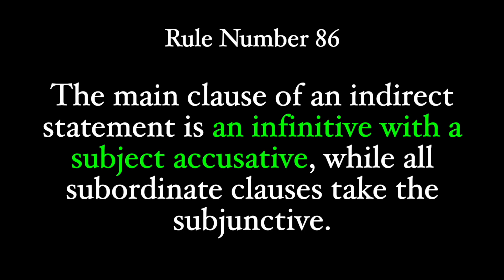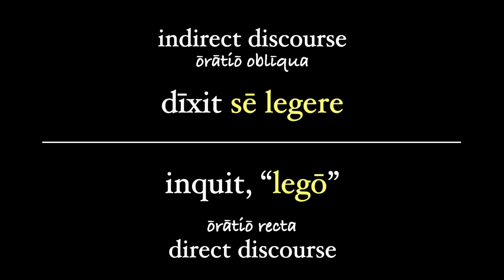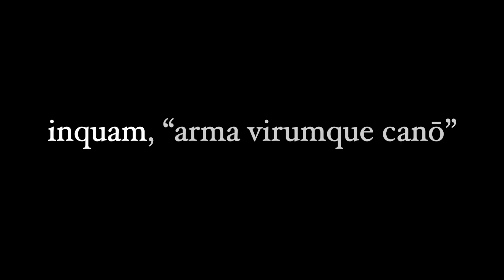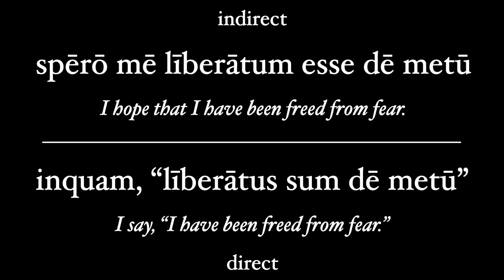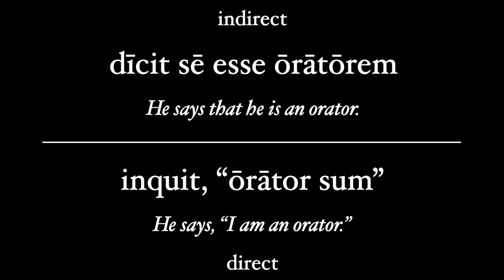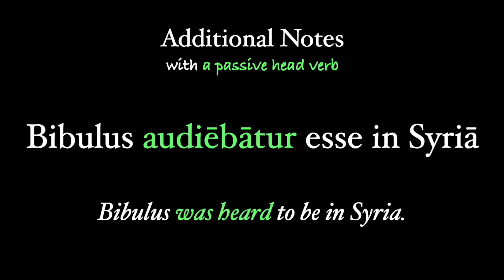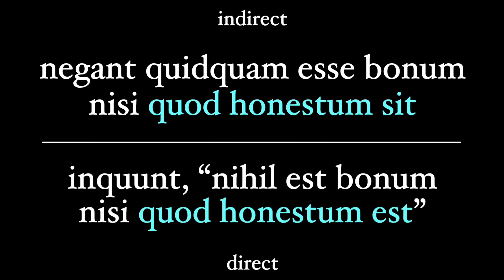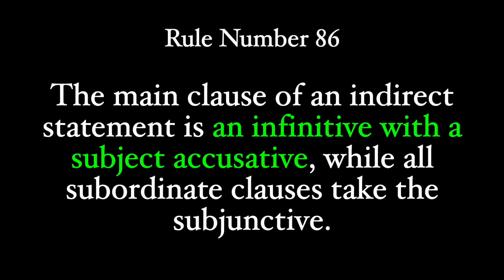Rule 86: Indirect Statement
If you want to read ancient works of Latin, you need to understand the concept of indirect statement - when the author reports speech in an indirect way. Latin will put the subject of the indirect speech into the accusative case, and the action will be an infinitive. Any subordinate clause in indirect speech puts its verb in the subjunctive mood. This video explores this idea in a very basic way, and the videos that follow in the 91 Rules series will go more in depth with indirect discourse (oratio obliqua).